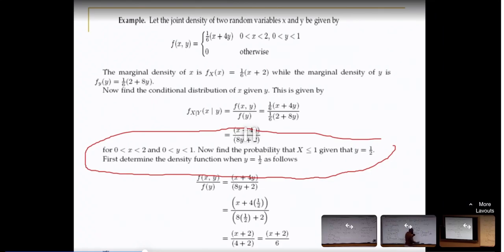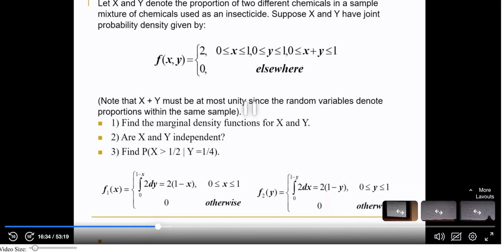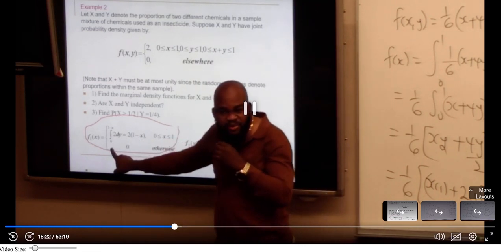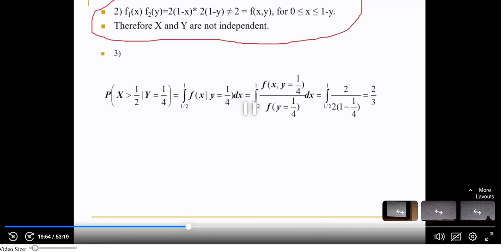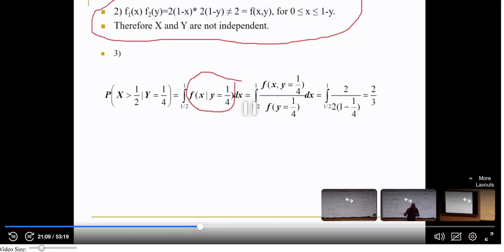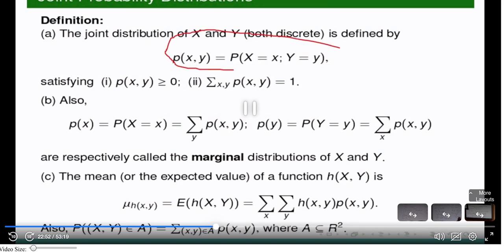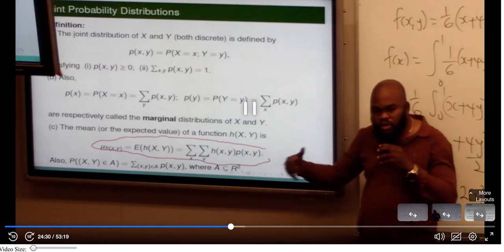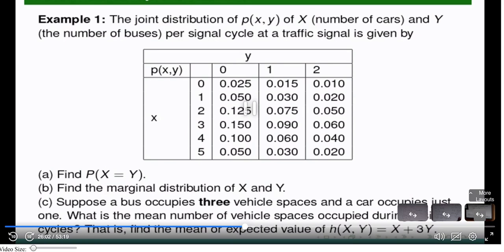Expected Value of jointly distributed random variable